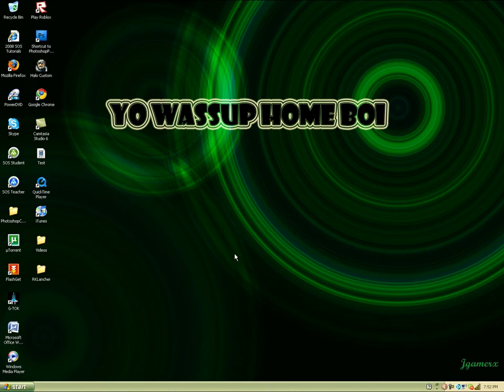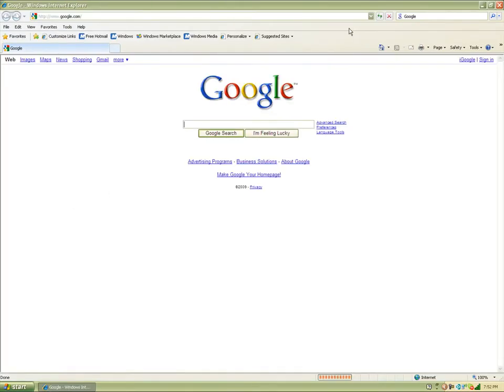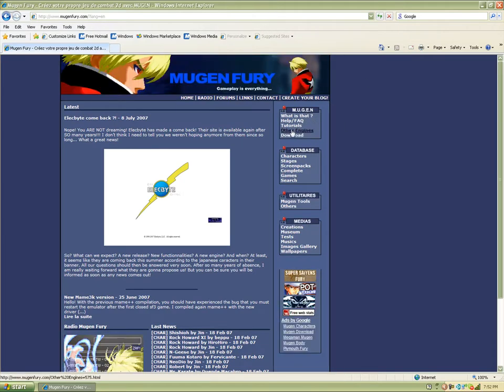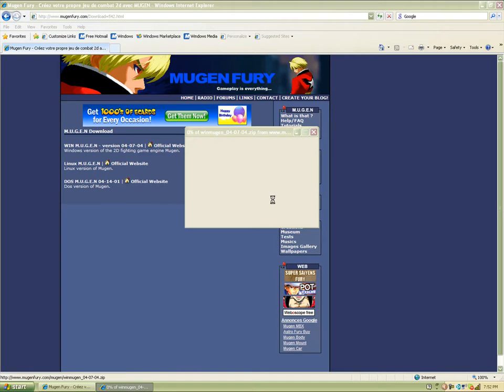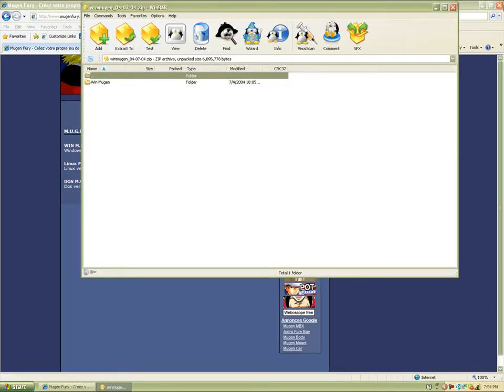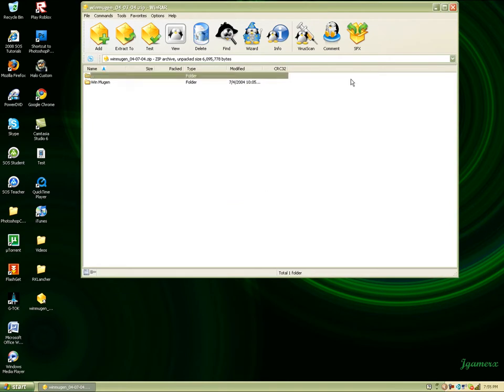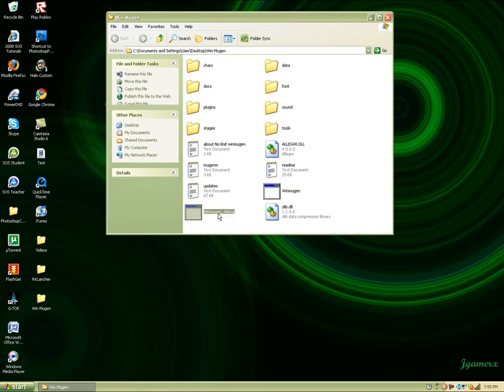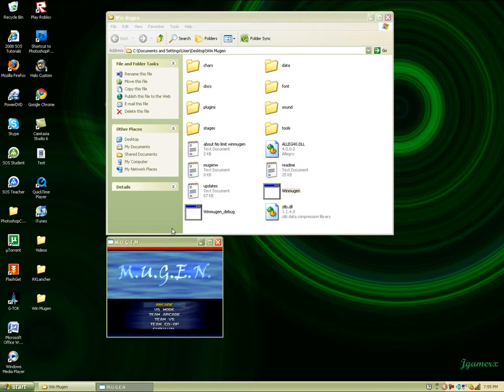How to get Mugen for Windows Xp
This is a basic tutorial on how to get Mugen on Xp